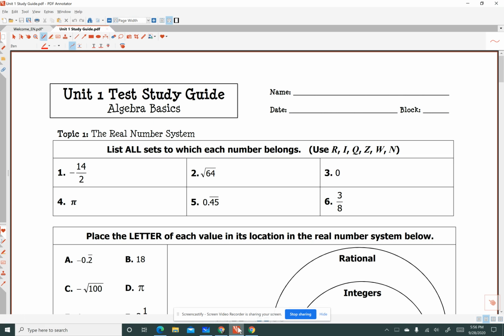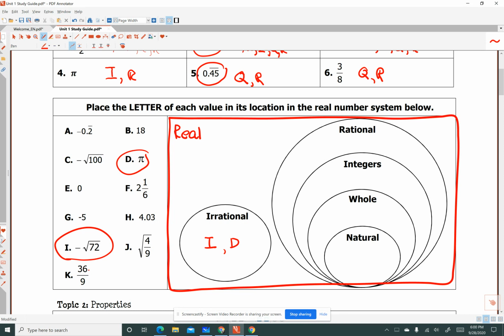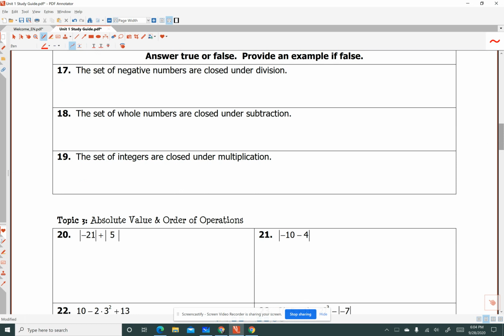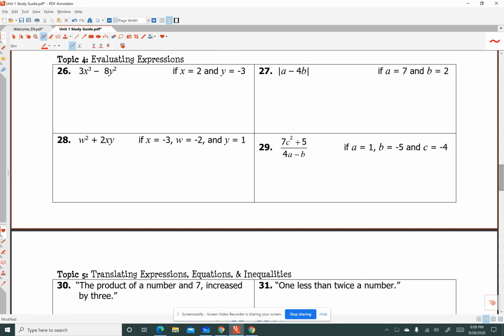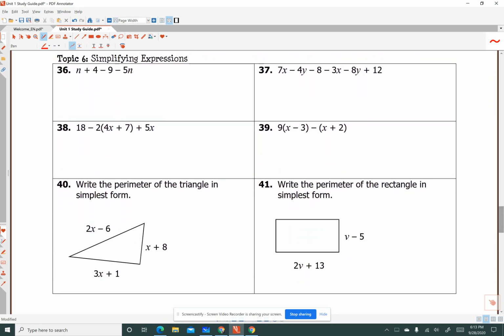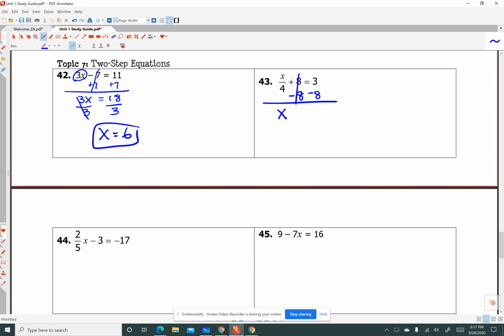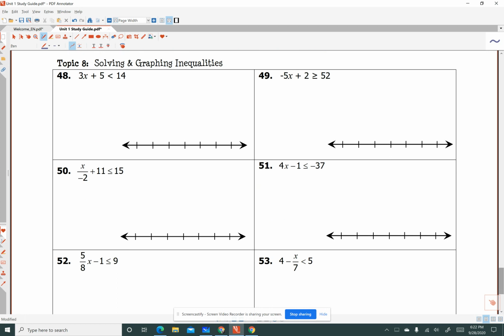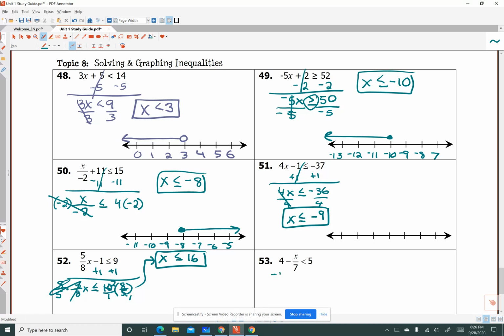Unit 1 Study guide and review